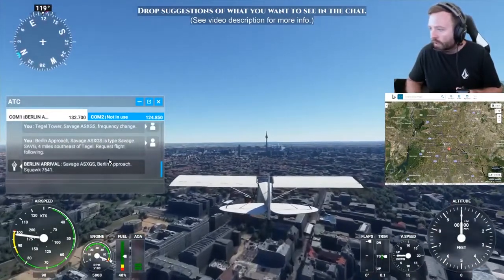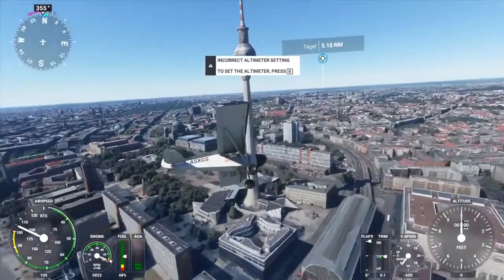Fernsehturm TV Tower in Berlin Germany - Microsoft Flight Simulator 2020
Making a landing next to the tallest structure in Berlin Germany, Fernsehturm TV Tower. See how great Berlin looks in the flight sim.

My name is CapYtan_Clint. I'm a flight enthusiast and streamer. Join the live streams to enjoy the community. The entire world is depicted in this flight simulator and we are exploring the vast beauty of our world recreated by Artificial Intelligence. Explore the world from the comfort of your home.